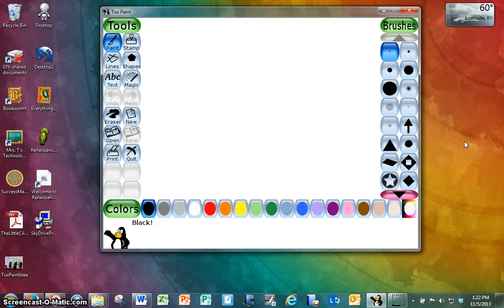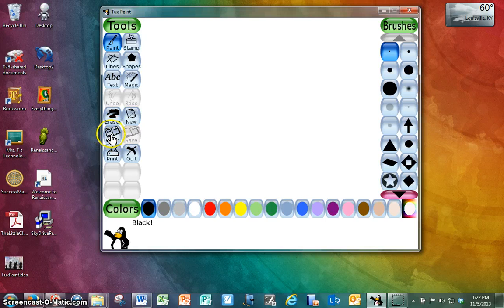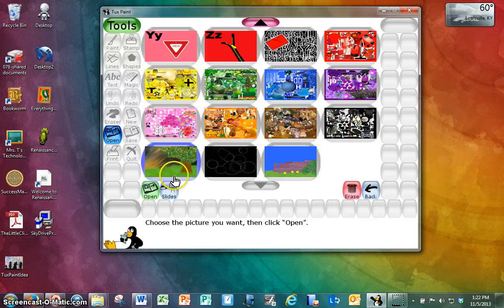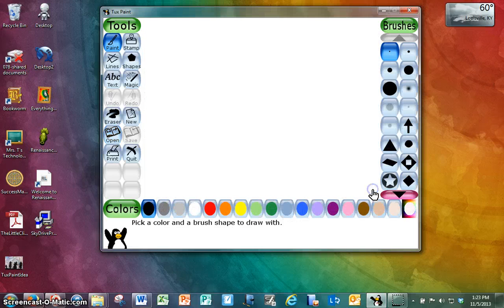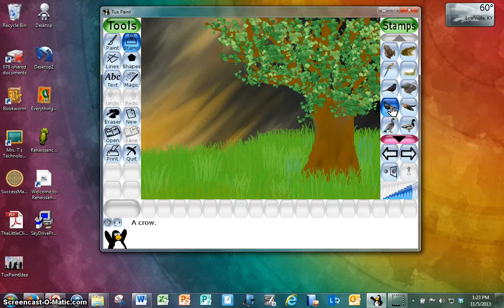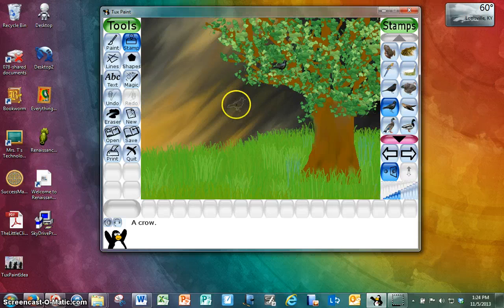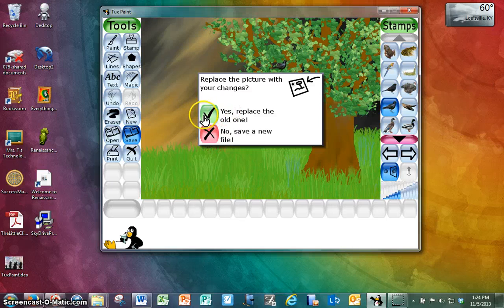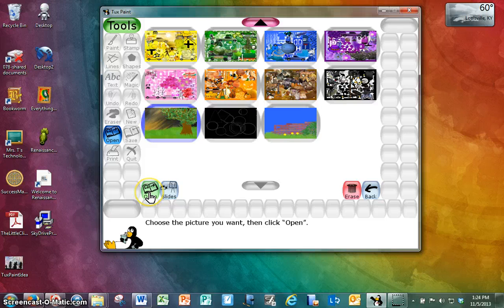TuxPaint Open Tool